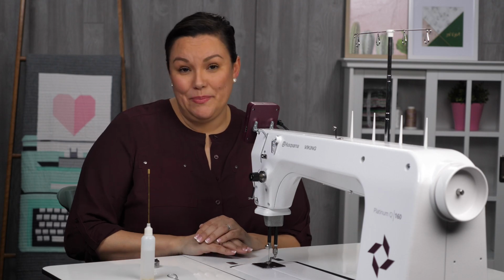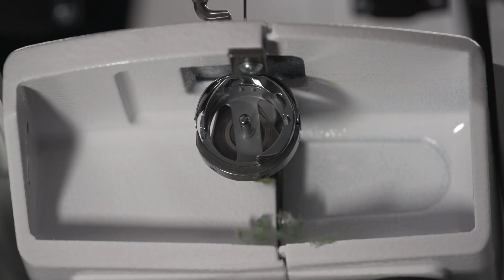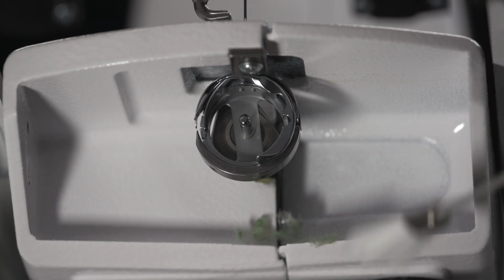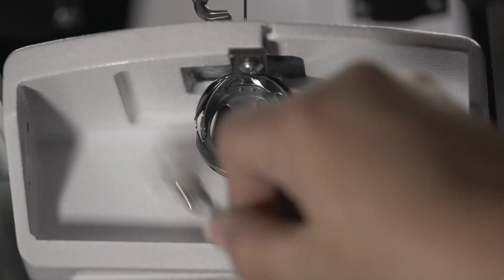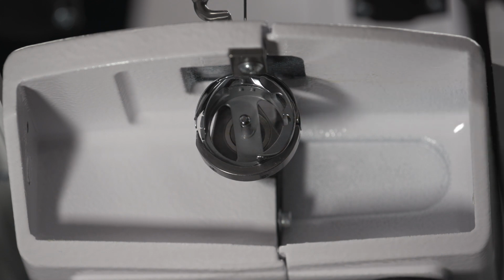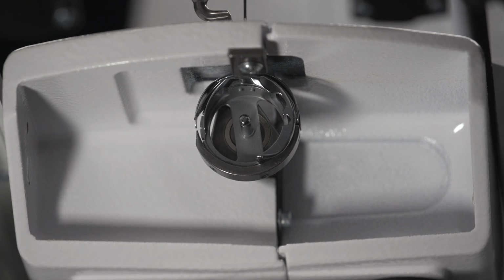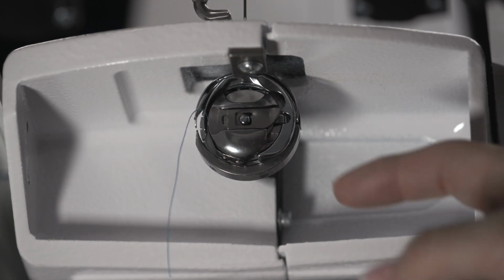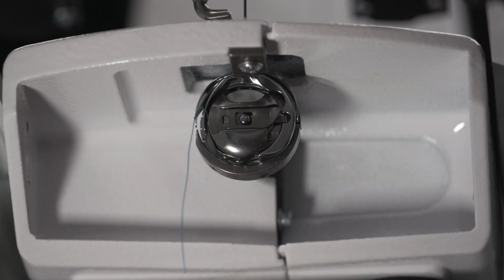HUSQVARNA® VIKING® PLATINUM™ Q 160 Stationary Quilting Machine - Bobbin Insertion and Maintenance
Learn how to insert the bobbin, oil the bobbin case, and clean the bobbin area.